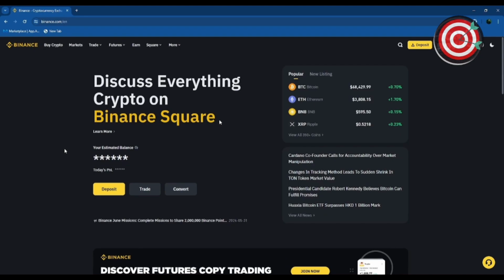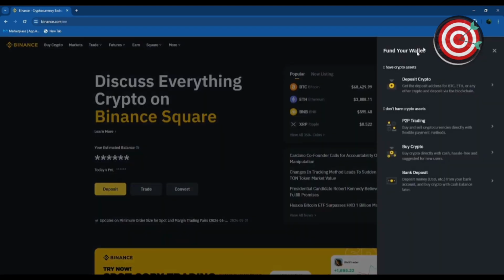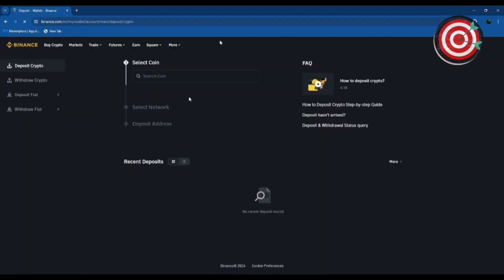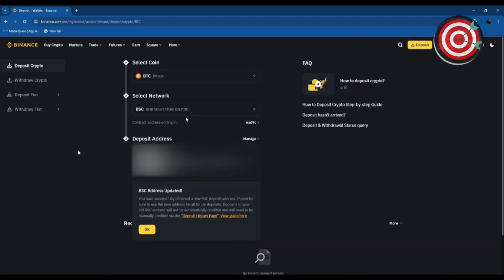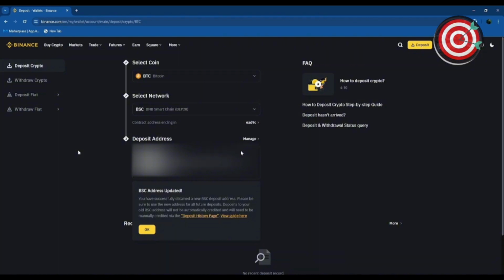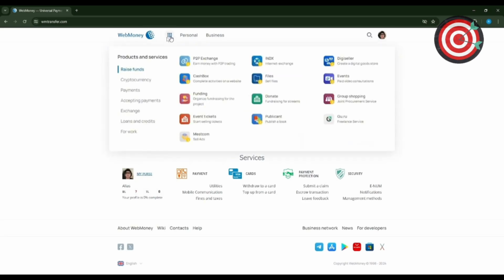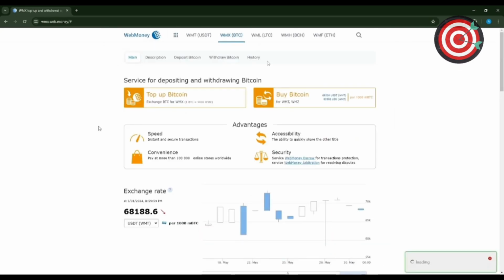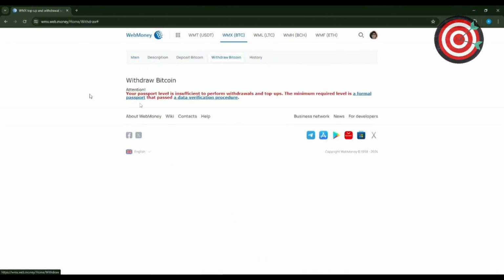How To Transfer Webmoney To Binance 💳 | Easy Guide (2026)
Are you considering how to transfer money from Webmoney to Binance in 2026? 🤔 Don't worry! In this video, we'll provide a comprehensive easy guide on the step-by-step process to move your funds from your Webmoney wallet to Binance, helping you make an informed decision for your crypto goals.

Another viable option is to first withdraw funds from your Webmoney account to a bank card or account, and then use that card or account to make a fiat deposit to Binance. We'll cover the details, including potential fees and transfer times, to help you choose the best method.

Whether you're a disciplined user looking to fund your crypto trading or someone who wants to understand the most efficient way to use your Webmoney funds, this guide will lead you to the right choice for your financial goals.

Thanks for being part of the community! 🚀Webmoney2026 Binance TransferWebmoney EasyGuide DigitalWallet CryptoTrading 🚨 CLAIM YOUR FREE TRANSFER UP TO $600 NOW! 🚨